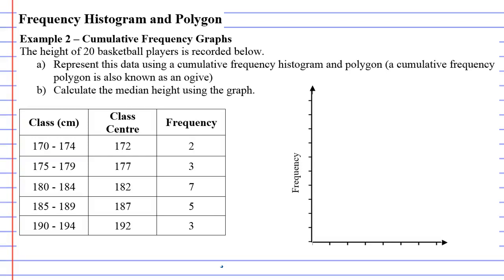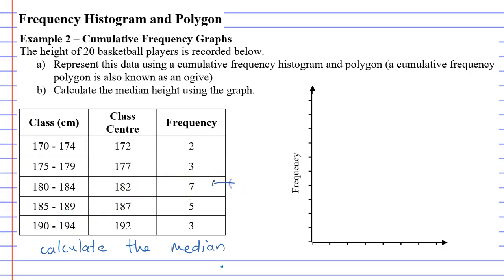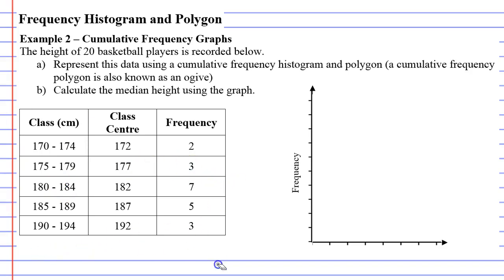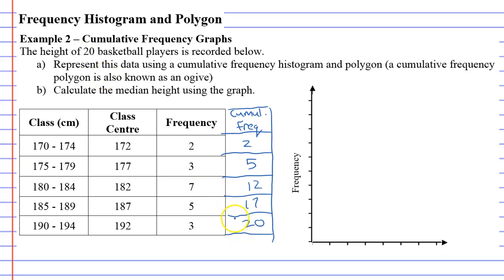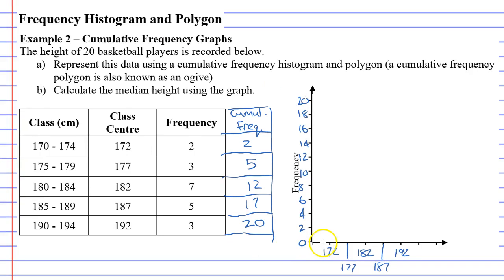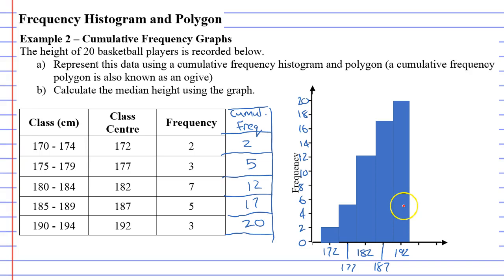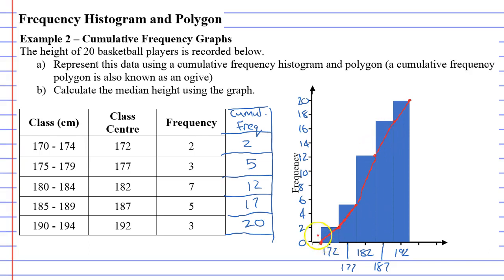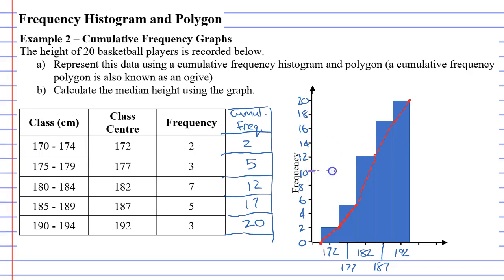7F Frequency Histogram and Polygon Part 3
Completes an example where a cumulative frequency histogram and polygon (ogive) are constructed. The median is then calculated using the ogive.